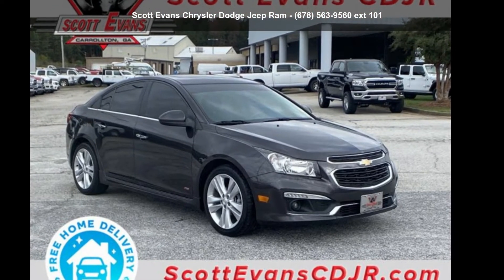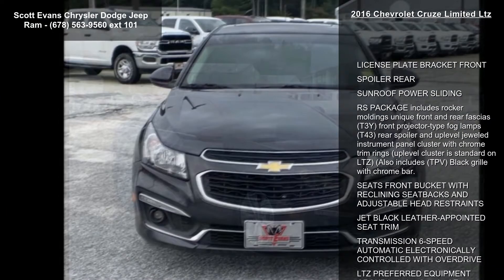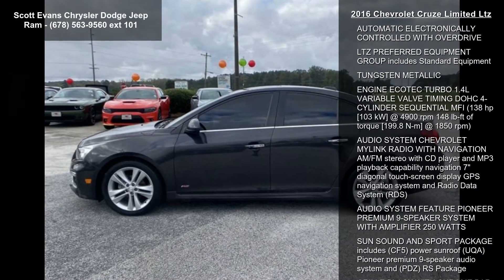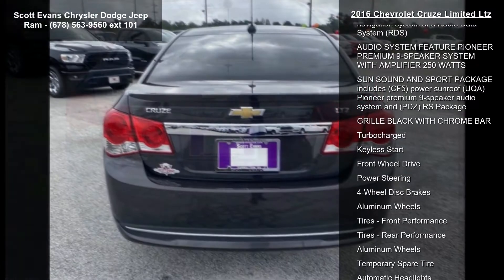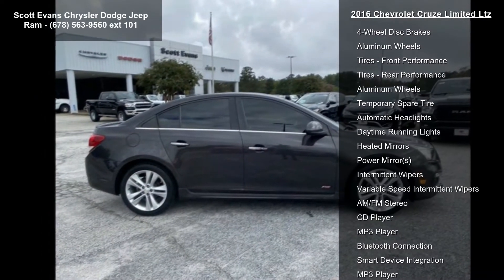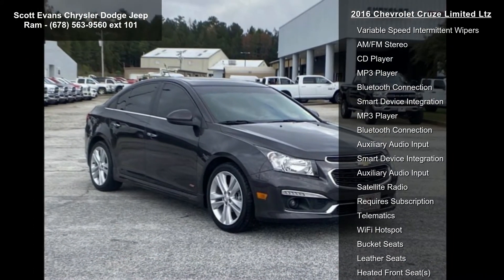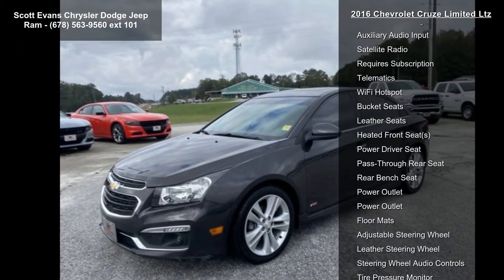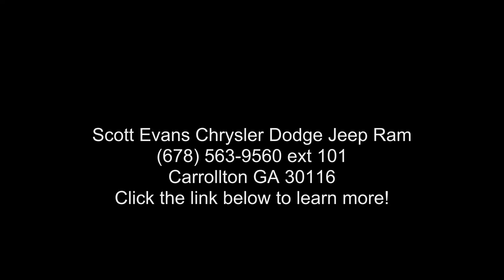2016 Chevrolet Cruze Limited LTZ - Scott Evans Chrysler D...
Reviews:
 * Good fuel economy in most configurations; secure handling when driving around turns; has a big trunk for its class. Source: Edmunds
Some features may require a subscription to activate. Some features may require a compatible Smartphone to operate, data usage charges may apply. Online sale prices exclude Georgia sales tax, title transfer fee, and tag registration. Sale prices are subject to change without notice, please verify price and availability prior to visiting the dealership. Vehicle information obtained from multiple sources, dealership not responsible for errors or omissions. Dealer installed accessories not included. Prices are subject to change without notice.